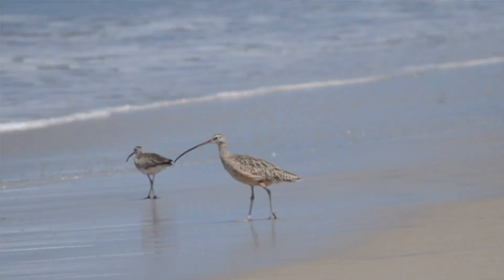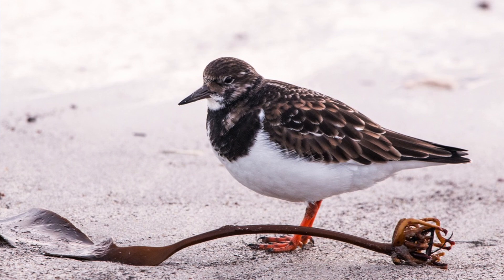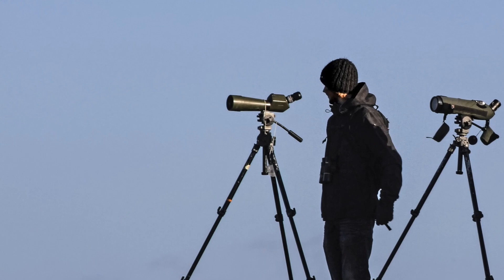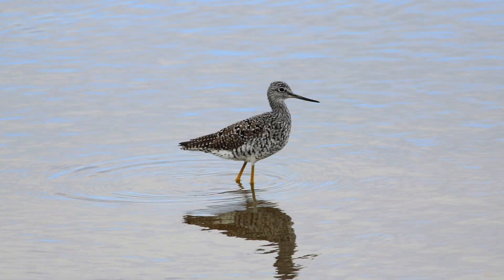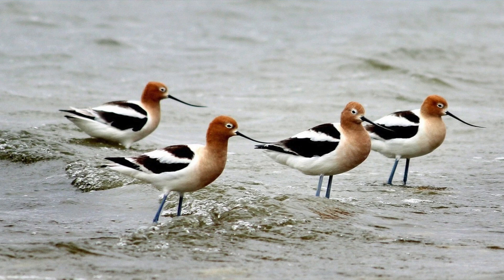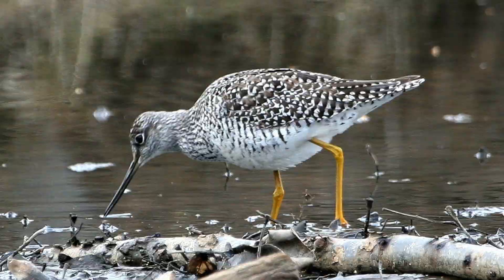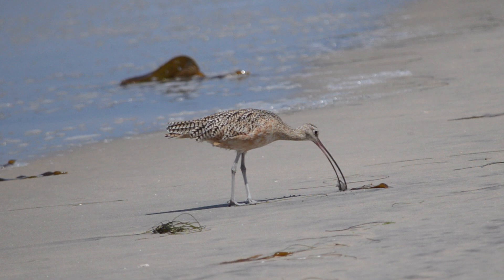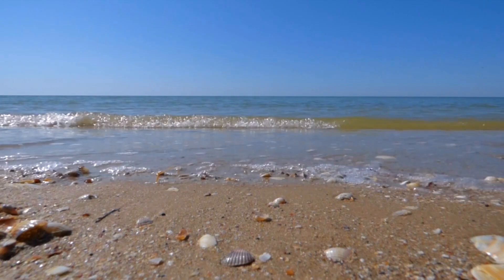Birdwatching Tips: How To Identify Shorebirds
In this video I give you five tips that will help you identify shorebirds.  Shorebirds are relatively drab birds that migrate long distances and breed for relatively short periods of time before migrating back towards the equator.  Shorebirds include sandpipers, dowitchers, godwits, yellowlegs, plovers, and more.  Many people have trouble identifying shorebirds probably because they do not spend enough time trying to identify them.  I believe many people are intimidated by their drab color.  But if you are one of those people, hopefully this video helps!

This channel is for people of all ages who are passionate about exploring nature, viewing wildlife, and learning about the environment.  My name is Eddie and I'm a 29-year-old wildlife biologist from California.  I have an MSc in Ecology and have been to four continents to seek and study wildlife.  I hope to inspire naturalists by providing content that everyday people can use to enhance their experience observing nature in the field.  Nature activities I cover are birdwatching, herping, wildlife photography, snorkeling/scuba diving, hiking, ecotourism-travel, and much more.  This includes app and gear reviews, tips for spotting and identifying wildlife, travel guides for wildlife tourism, and fun lessons about natural history, ecology, and conservation.